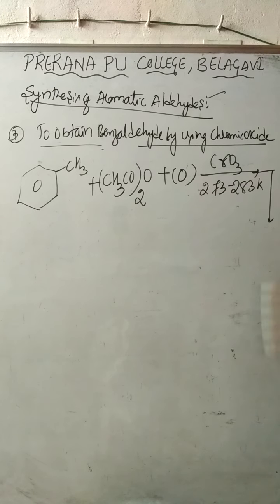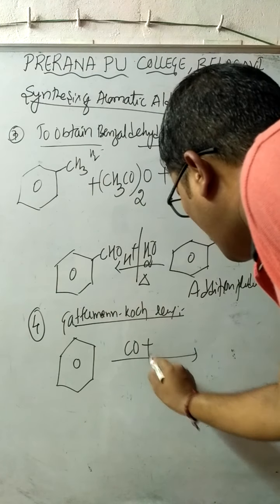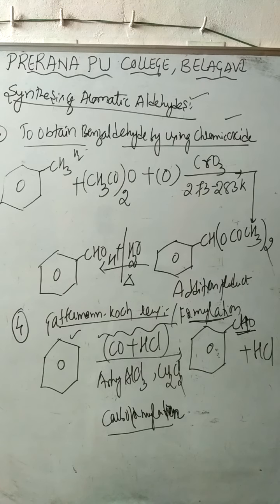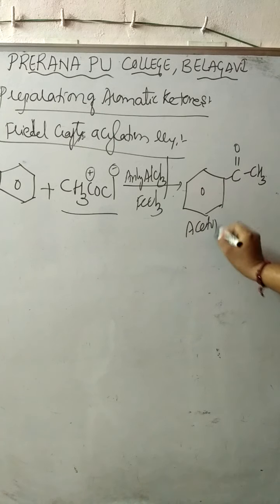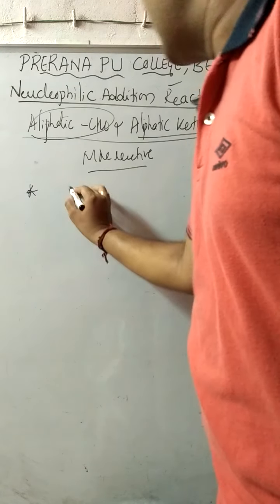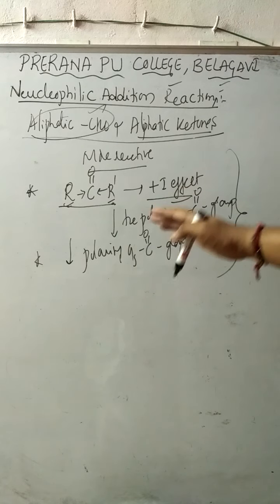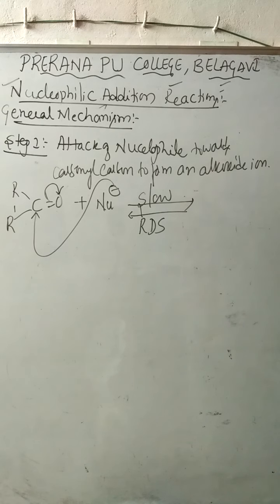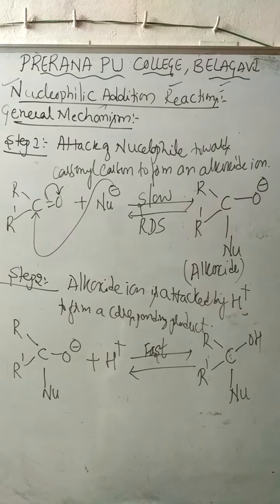06.07.2020 - Chemistry - Aldehydes Ketones and Carboxylic Acids Part 9